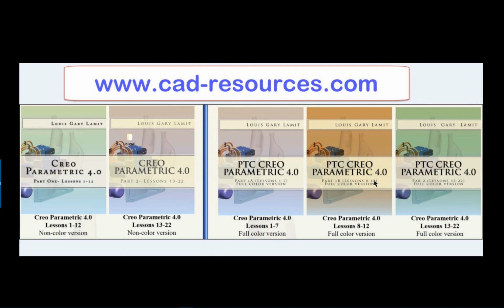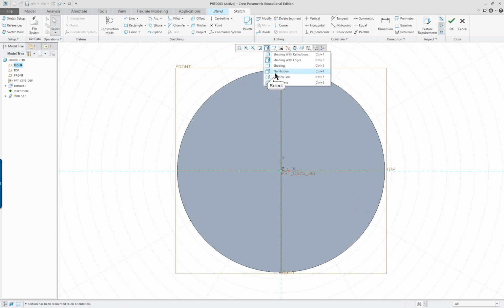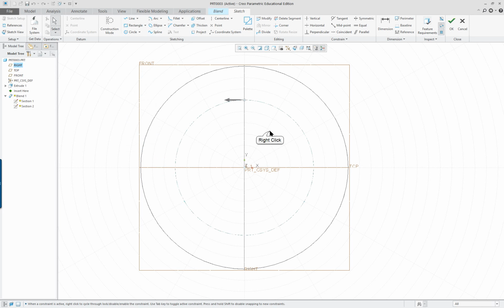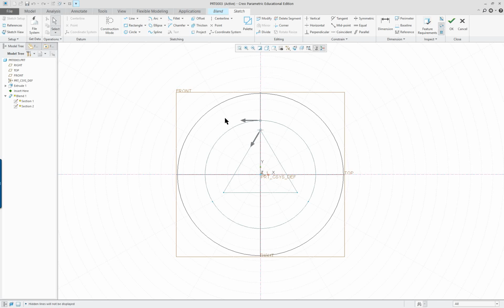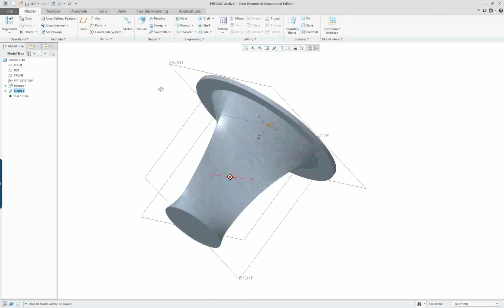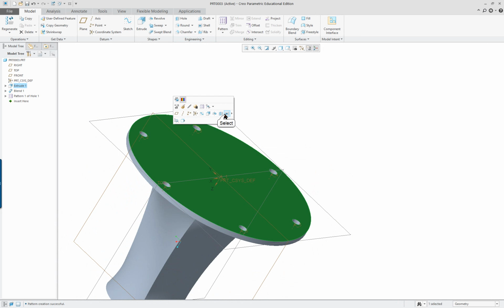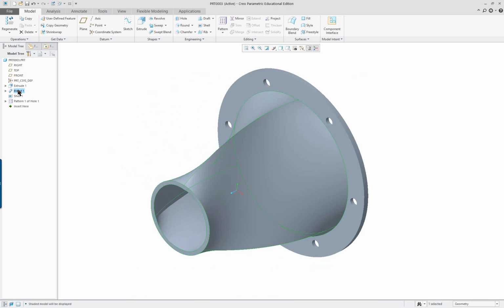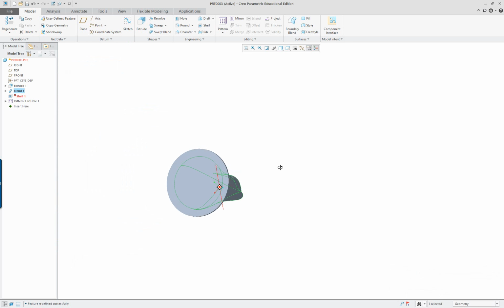Creo 4.0 and Creo 5.0 Lesson 14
• Create a Blend feature
• Use the Shell Tool
• Create a Hole Pattern